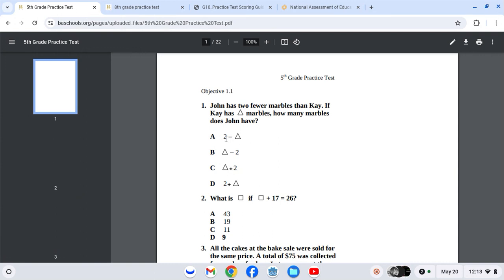IMA adult asvab